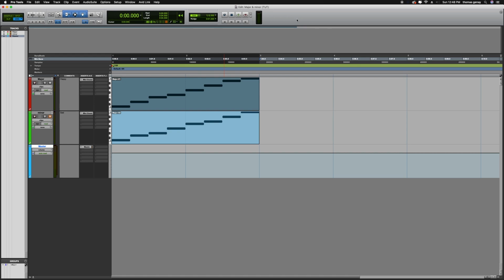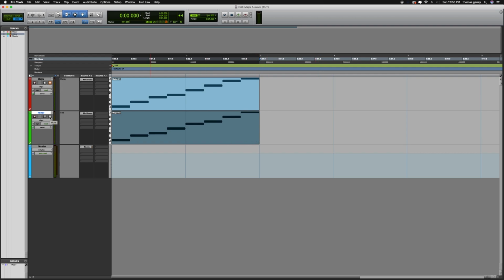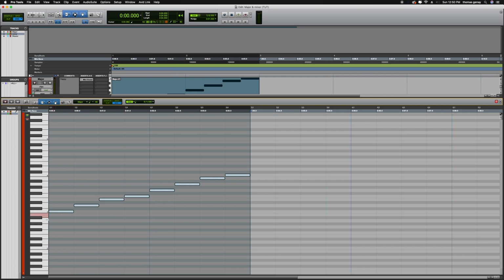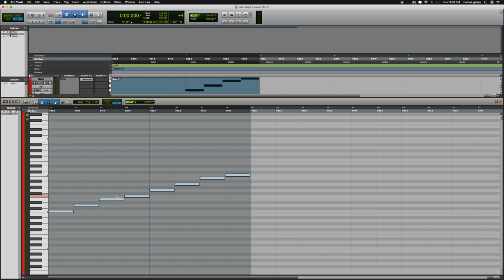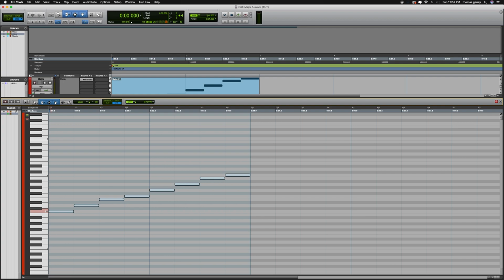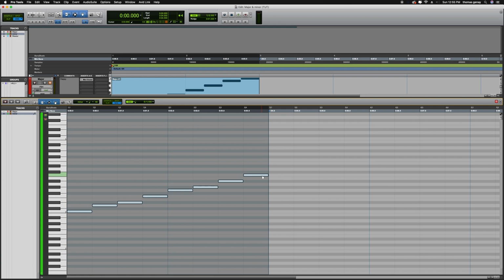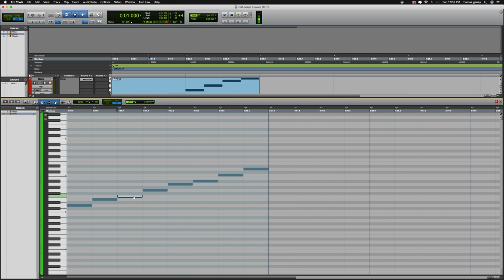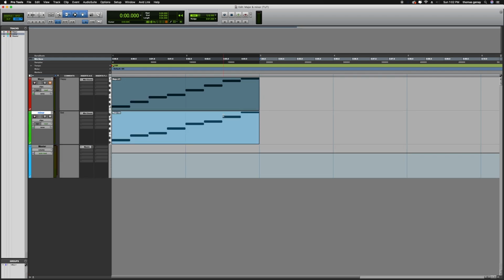Major & minor (Basic Music Theory)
Greetings aliens!

Music theory can be a tricky subject. However, in today's video I just wanted to give you a bite sized piece of it to chew on. There are many different types of scales but the most basic used are the simple major and minor scales. Lets dive in and talk a little bit more about the differences between the two.

Here is one quick note before we discuss what each scale's notation includes. An intervals is the difference in pitch between two sounds. In western music this is just the difference between notes on the keyboard. As I am explaining the major and minor scales I will refer to whole steps and half steps. A whole step (W) is an interval of two semitones (2 notes on the keyboard). A half step (H) is an interval of one semitone (1 note on the keyboard).

Major: W, W, H, W, W, W, H These are the intervals in a major scale. This scale is a happy, uplifting, cheerful scale. Starting at any root note you choose you can apply, in ascending order, these intervals to create a major scale. Typically I start with my drums and a bass line to figure out what key my song will be in but this is entirely your choice. Some people work best starting with a melody. I think it comes down to what type of music you produce.

Minor: W, H, W, W, H, W, W These are the intervals in a minor scale. This scale is sad, melancholic, and dark sounding. I tend to create music in minor scales because it fits the tone I am going for in driving techno tracks. Again, starting on any root note of your choice, you can use these intervals for finding the notes in a minor scale. In theory any note you choose from the scale will be in key. However, some notes sound much better sequentially than others.